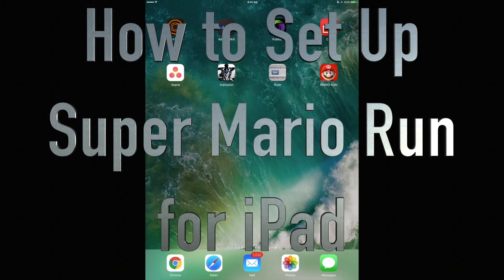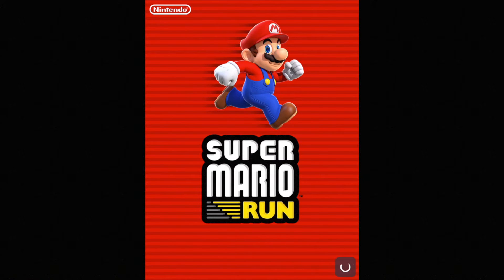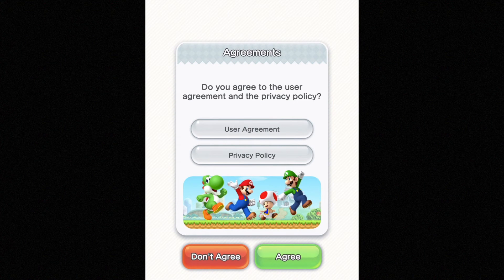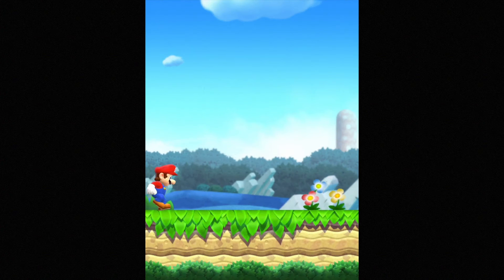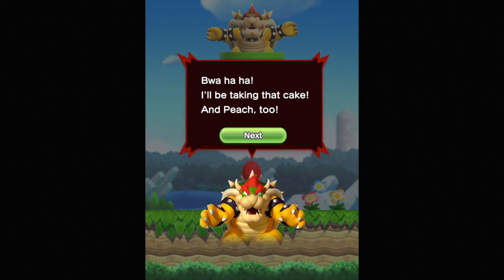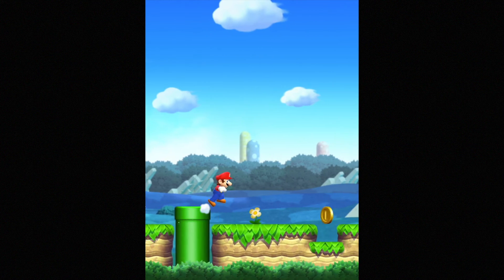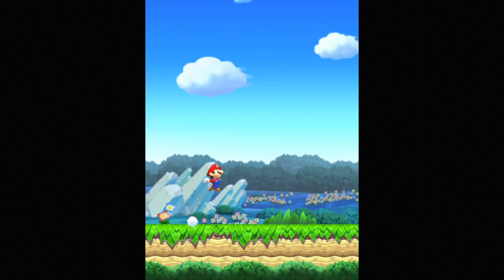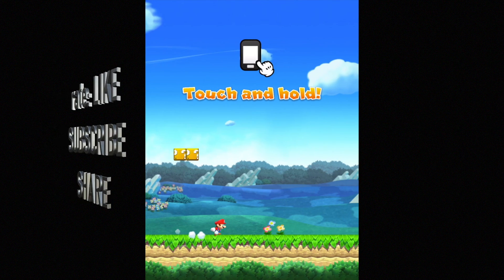How to Set Up Super Mario Run in iPad Air, iPad Pro, iPad mini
First time running the app Super Mario Run, basic set up for iPad iOS Apple